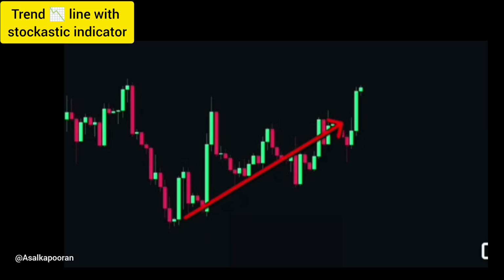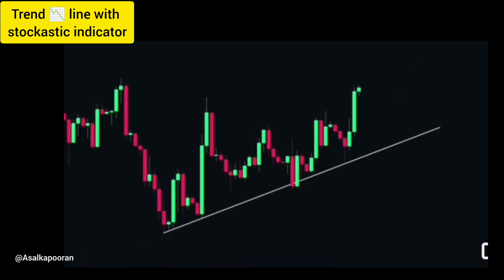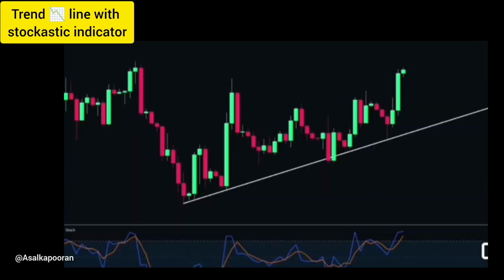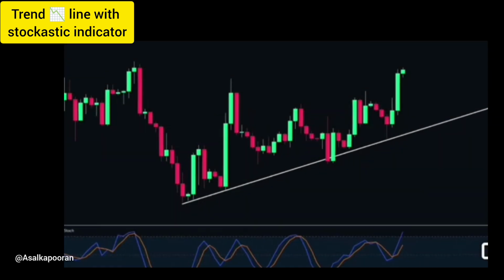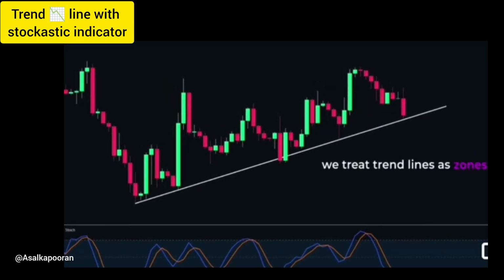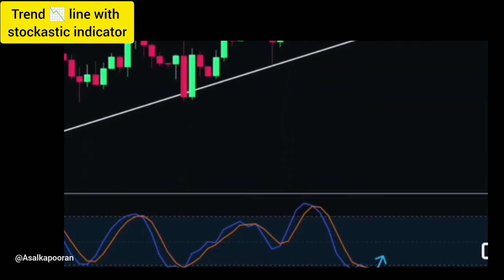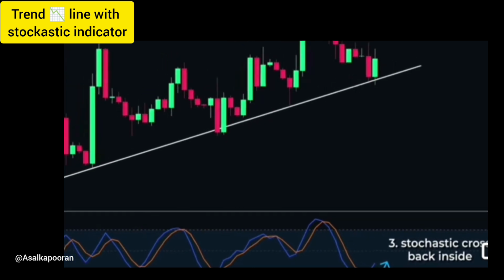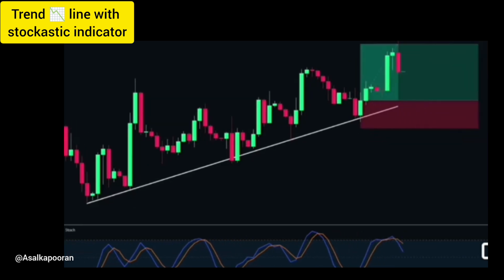Trendline with stochastic indicator/സ്റ്റോക്കസ്റ്റിക് ഇൻഡിക്കേറ്റർ ഉള്ള ട്രെൻഡ് ലൈൻ 👍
in this video I am sharing aboutTrendline with stochastic indicator/സ്റ്റോക്കസ്റ്റിക് ഇൻഡിക്കേറ്റർ ഉള്ള ട്രെൻഡ് ലൈൻ/stock market/Trend line/indicator/trading